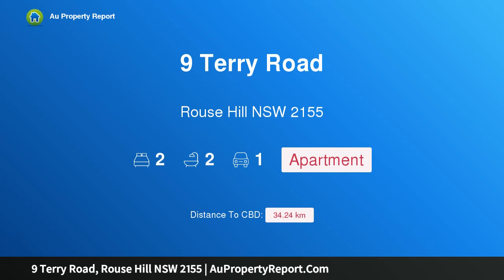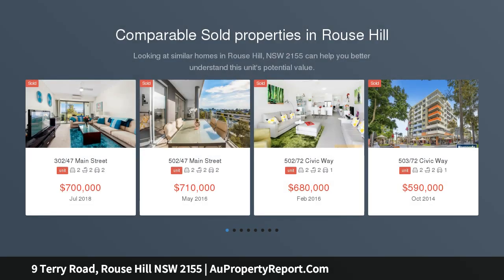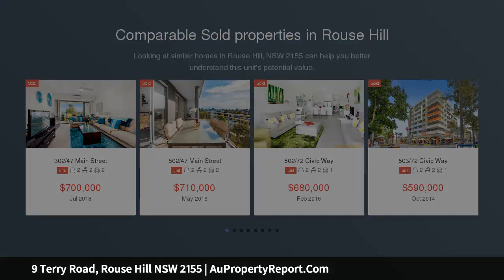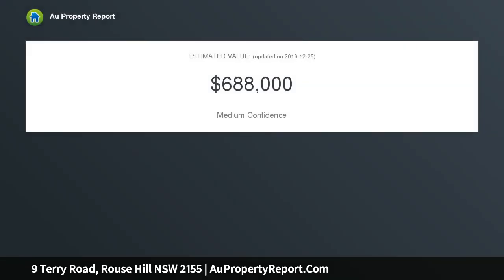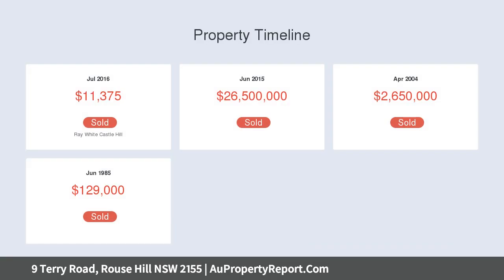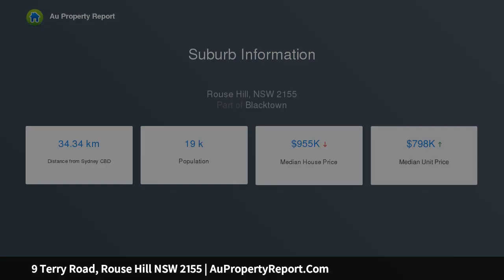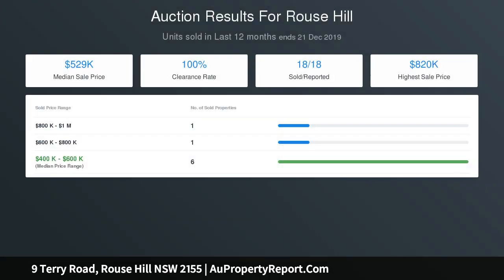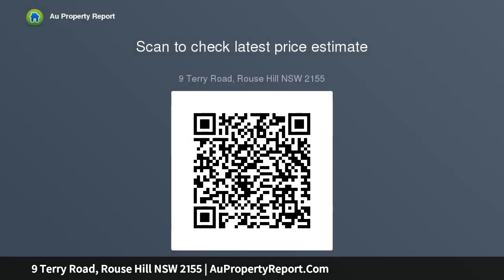9 Terry Road, Rouse Hill NSW 2155 | AuPropertyReport.Com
9 Terry Road, Rouse Hill NSW 2155
Property Type: apartment
Bedrooms: 2
Bathrooms: 2
Car Space: 1
Brand New Boutique 2 Bedroom Apartment